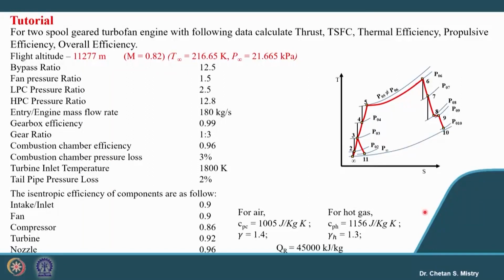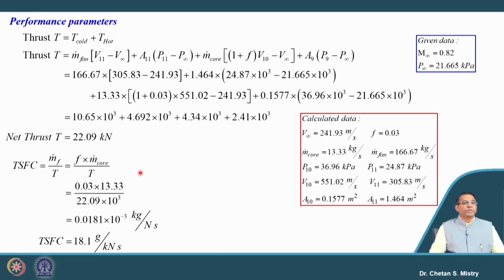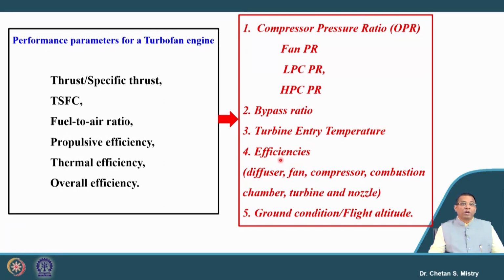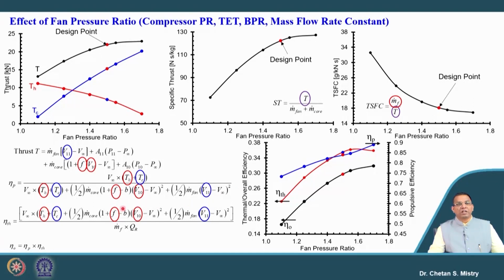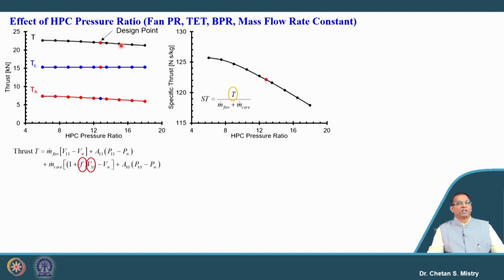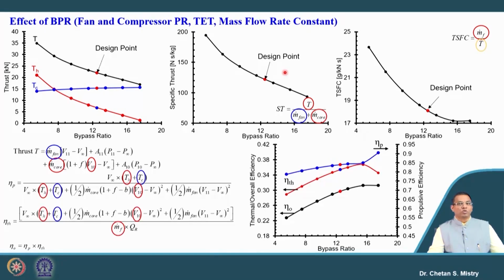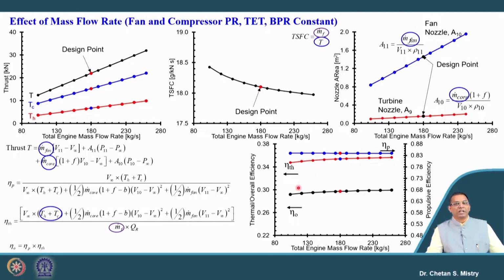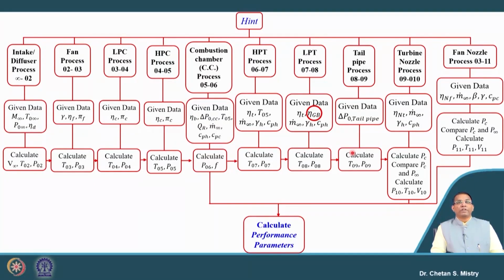Lecture 36 : Turbofan Engine - III (Contd.)